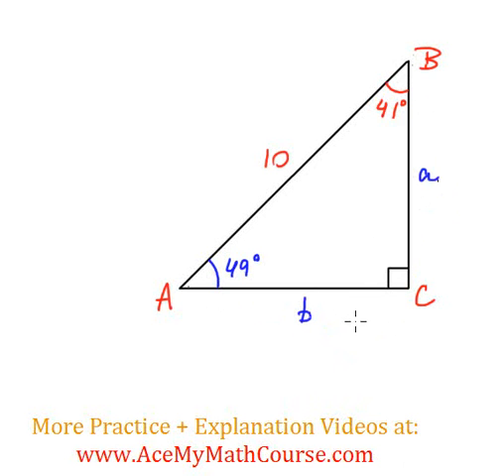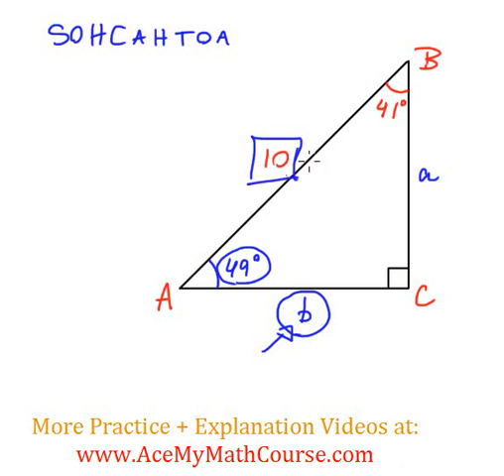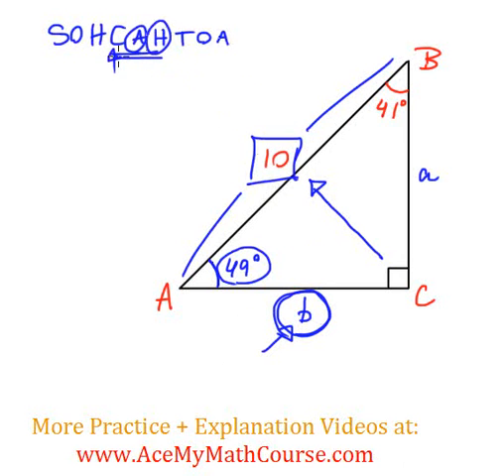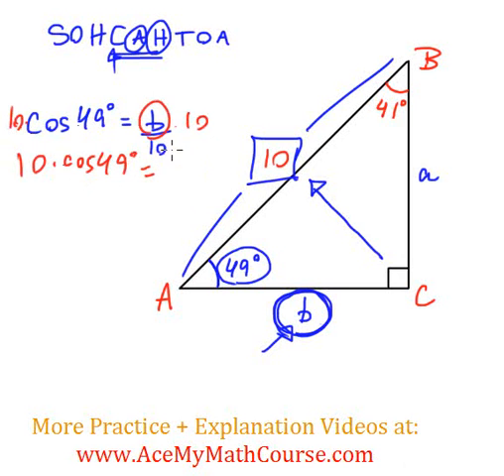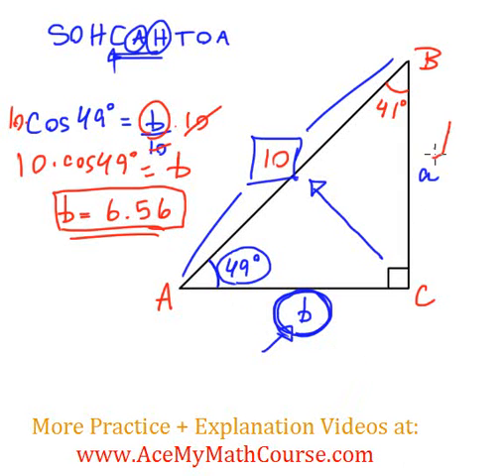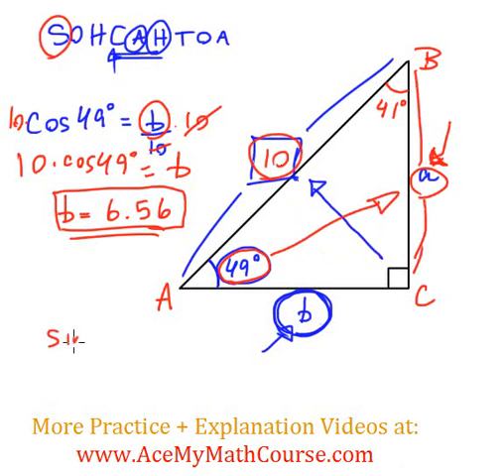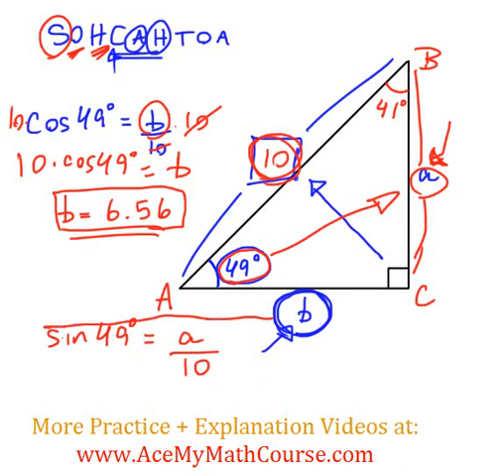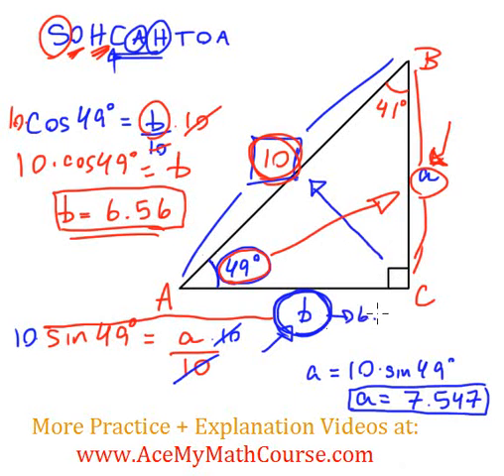Solve the Right Triangle - Question #1